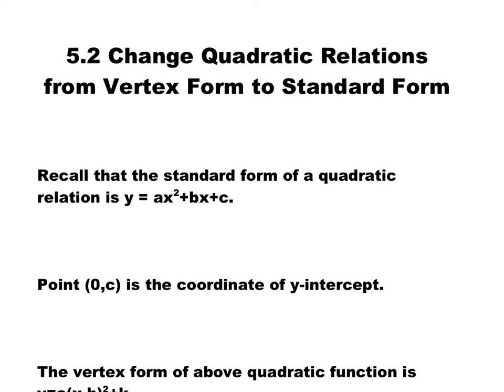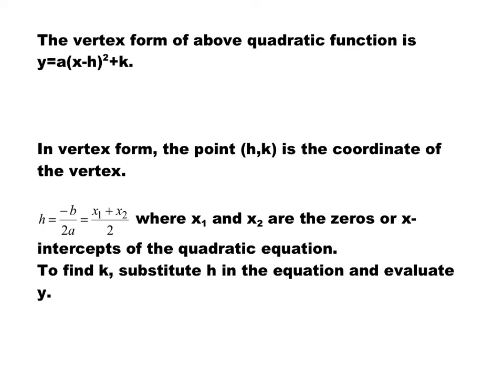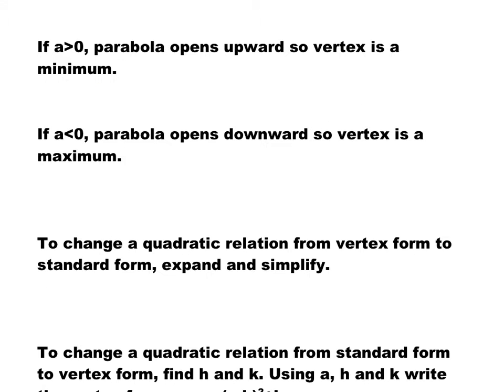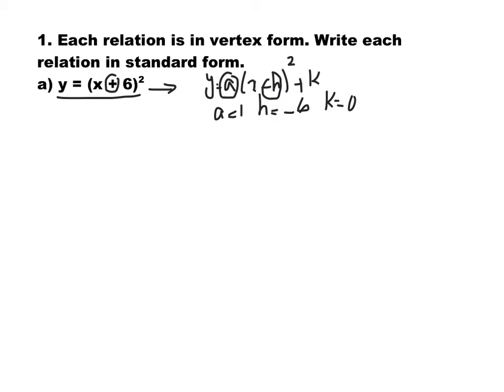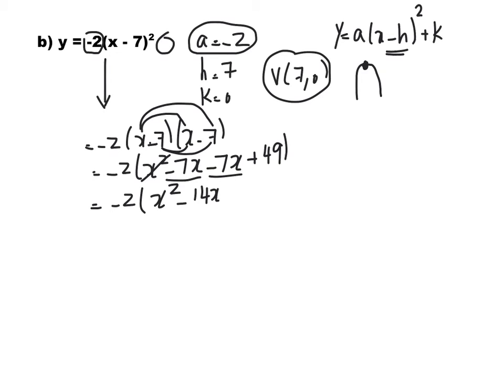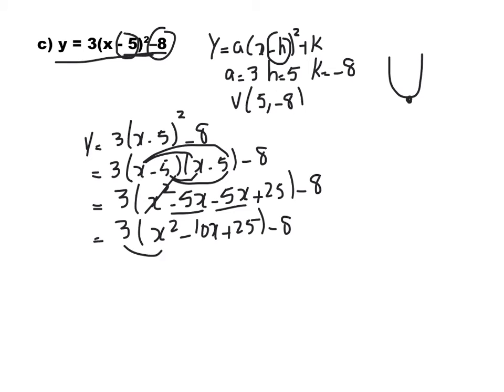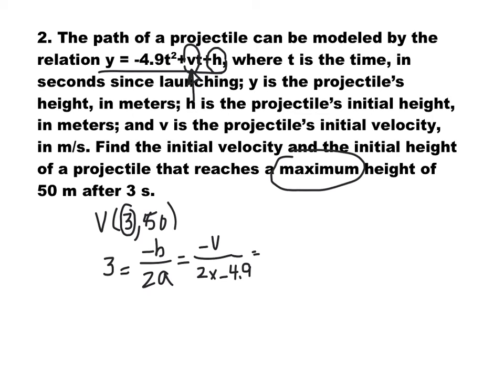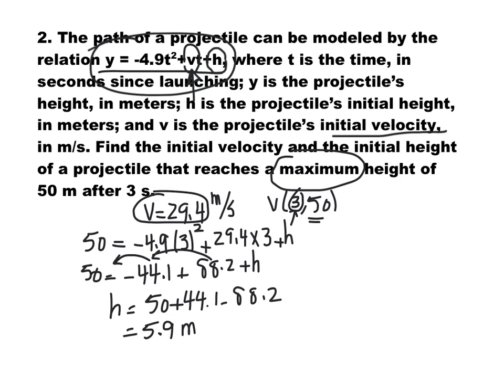mbf3c0, 5.2 change quadratic relations from vertex form to standard form